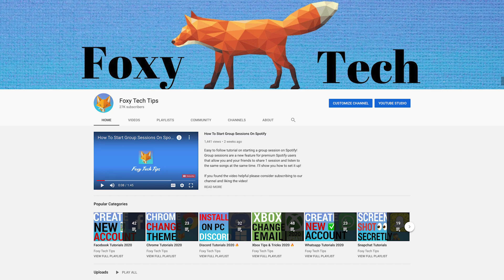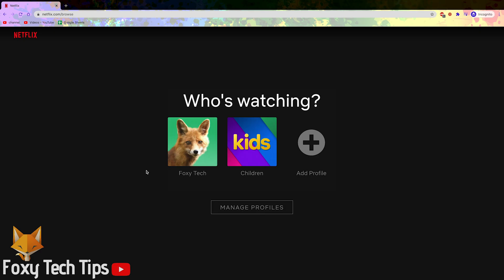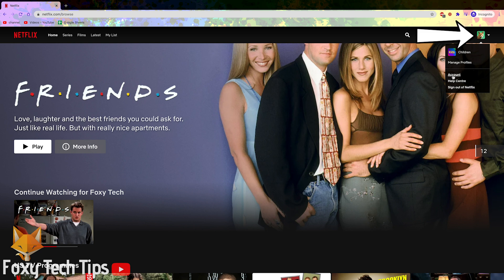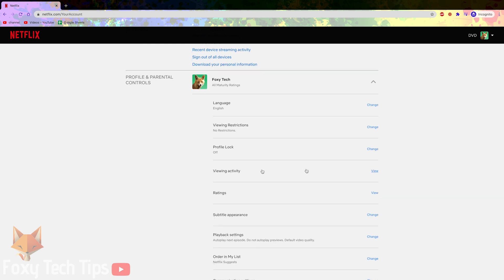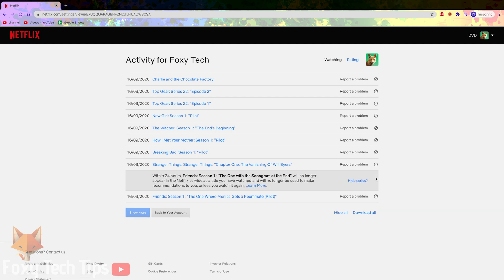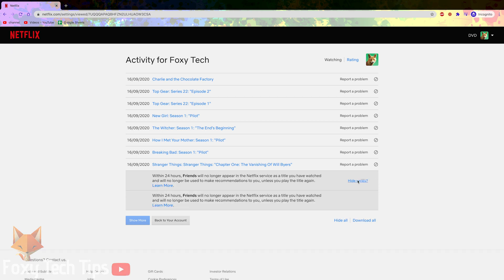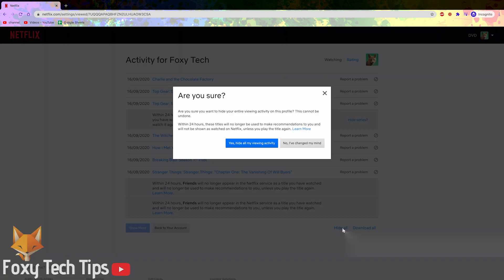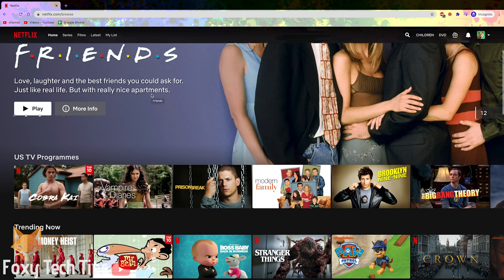How To Hide Your Netflix Watch History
Easy to follow tutorial on hiding your Netflix watch history! I'll show you how to completely remove titles of your choice or your entire watch history from the continue watching section and from the account history page ! Learn how to hide your Netflix watch history now!

Steps:

- Start by singing into your Netflix account.

- From the browse page of Netflix, hover over your profile icon and then select ‘account’ from the drop down menu.

- In the account page under the profile and parental control section, expand the user profile which you want to remove the watch history from.

- Now click the ‘view’ button next to ‘viewing activity’ ..

- This shows a list of your entire watch history for that user profile. To remove certain titles from your history, click the hide icon to the right of the title. It will tell you that it will be removed from your history within 24 hours but it usually happens immediately. You can also choose to remove the entire series from your history here too.

- You can also click ‘hide all’ at the bottom to completely remove all titles from your viewing history to make it seem like you’ve never watched anything on that profile. This will reset the recommendations on the browse page.